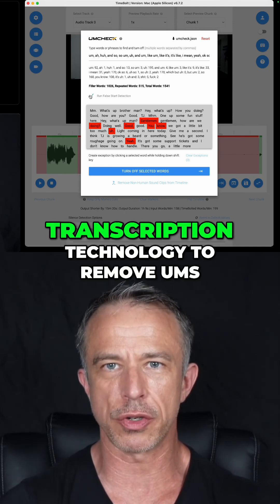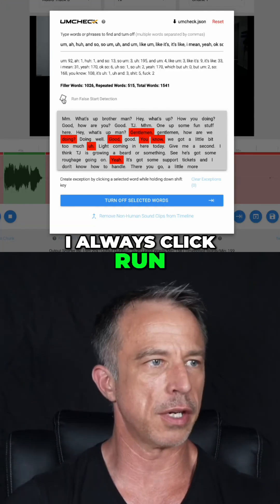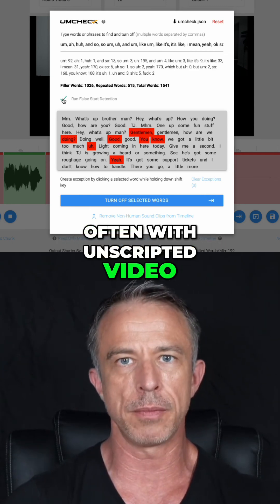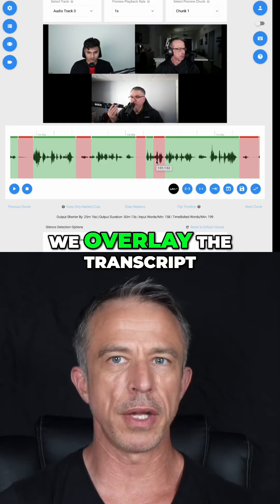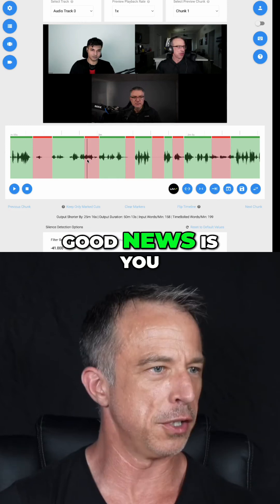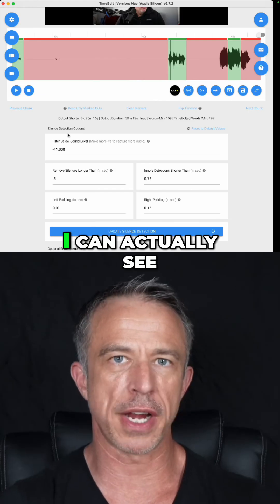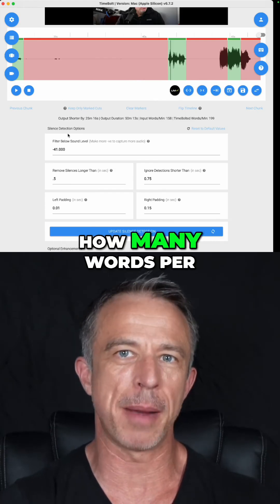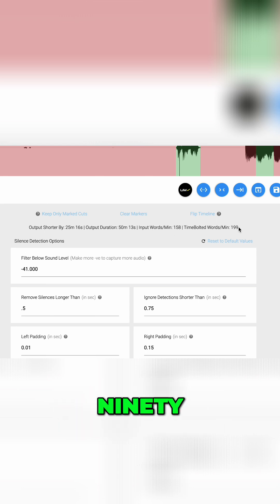Remove Filler Words with Umcheck in TimeBolt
Auto cut um's, ahs, filler words, and any unique word tic or phrase only with TimeBolt's hybrid Umcheck AI technology.

Watch how TimeBolt makes editing faster than recording.
Remove silence, cut filler, and export tight content in clicks.